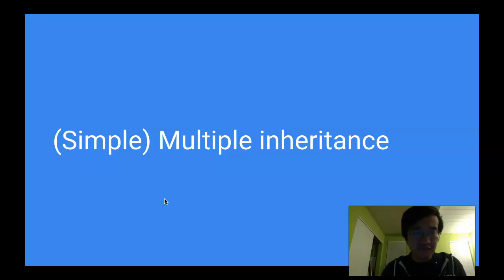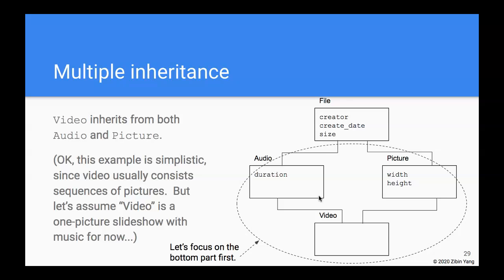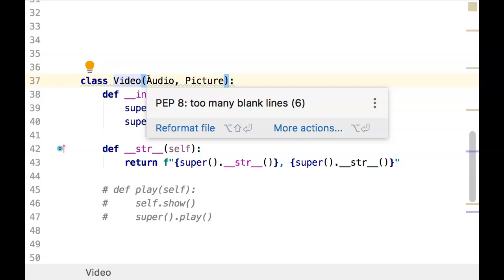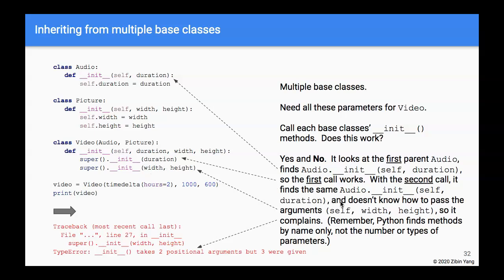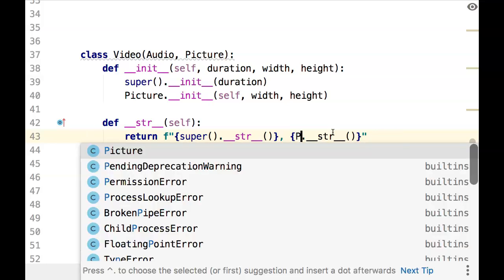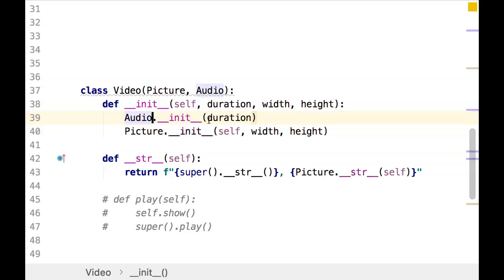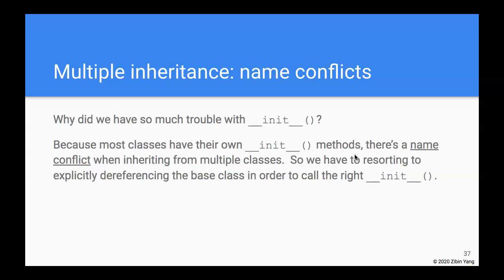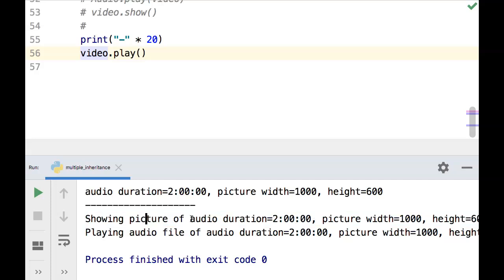CS3B, Week 5, Simple multiple inheritance